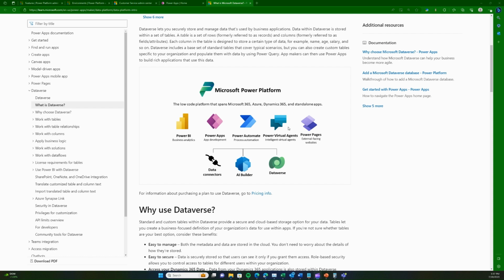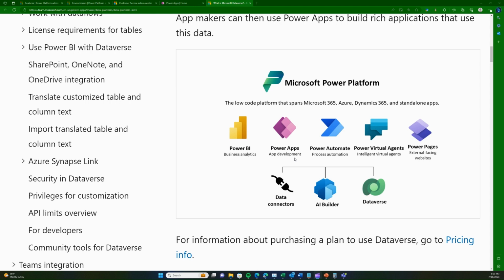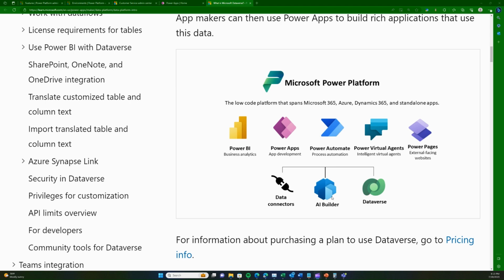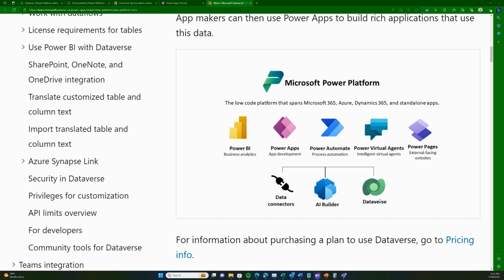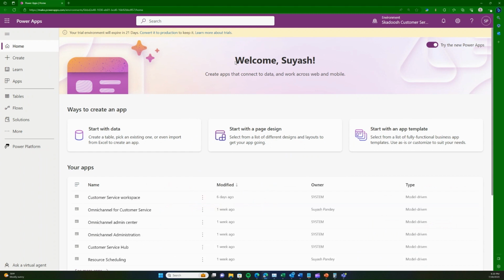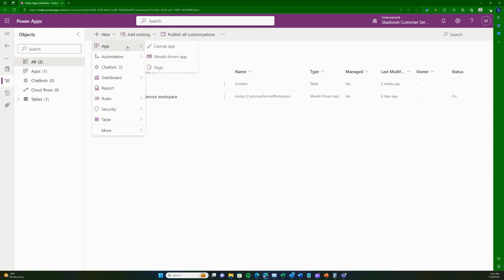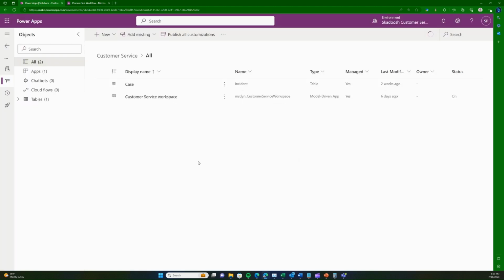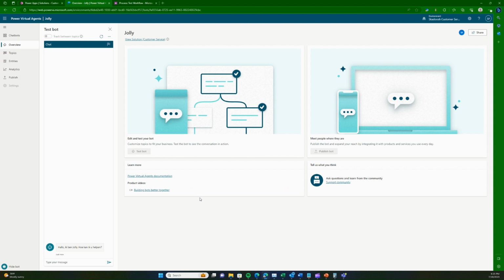What is Power Platform and what makes it powerful ;)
What is Power Platform and what makes it Powerful ;). You will learn about Power Platform and all the underlying  components of Power Platform.